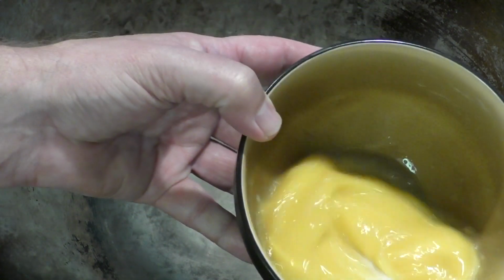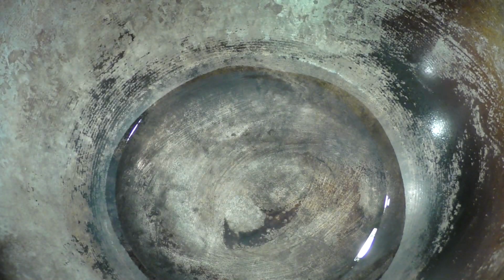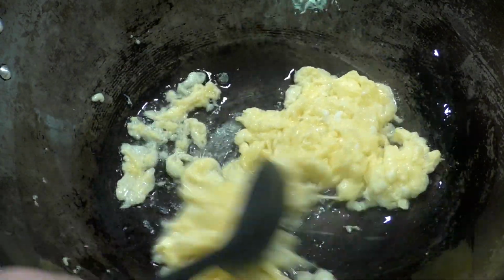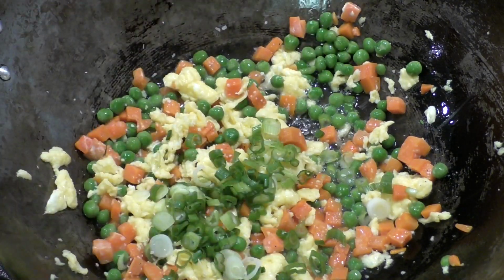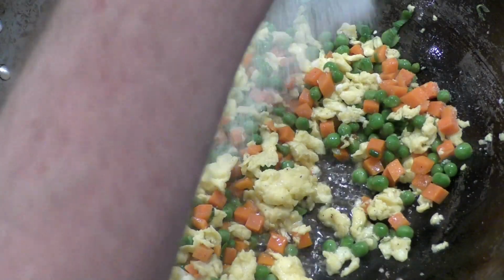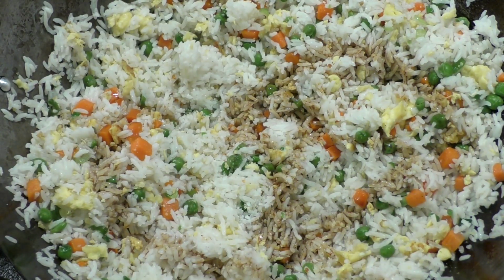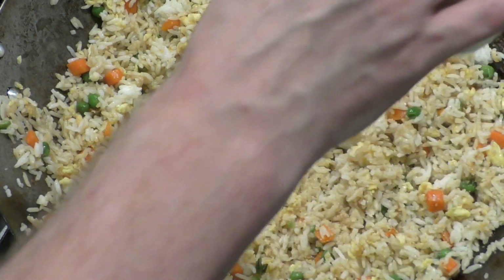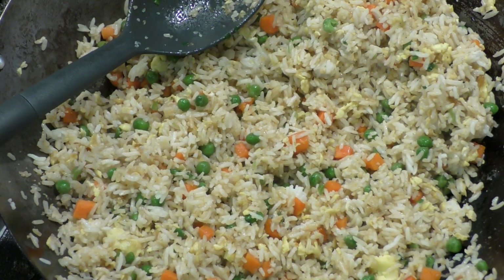How to make fried rice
this fried rice recipe is fast and easy. it is exactly what you are looking for.